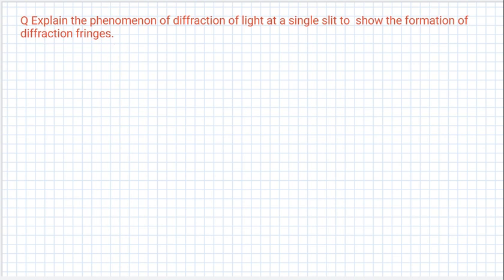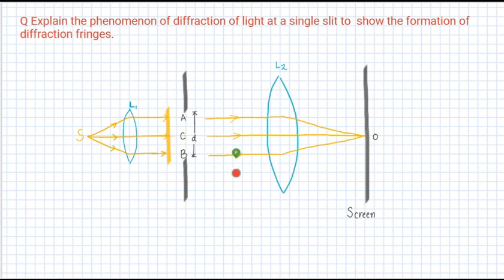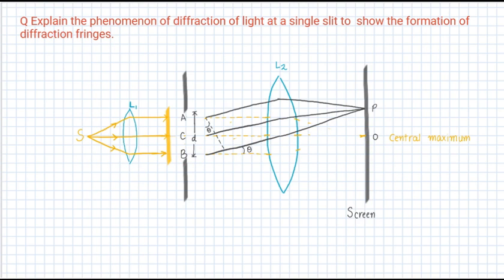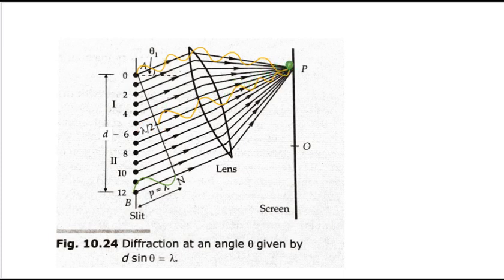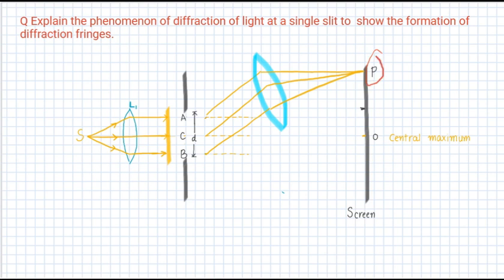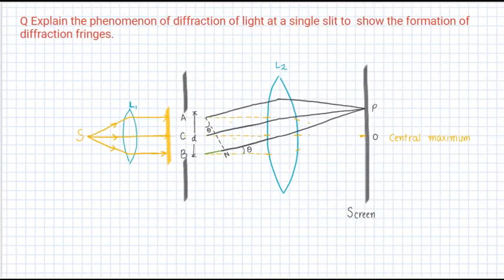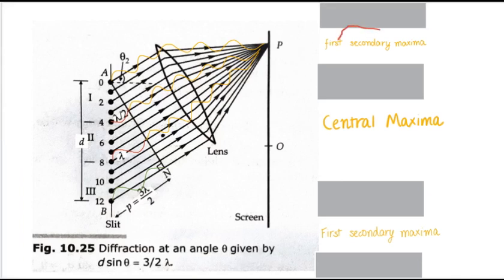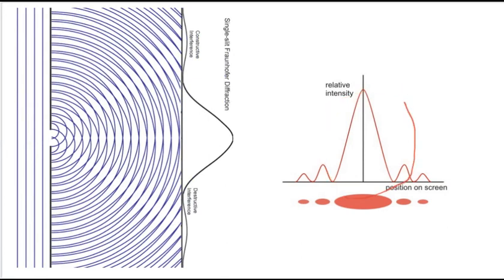Lesson 39 Diffraction through single slit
Q Explain the phenomenon of diffraction of light at a single slit to  show the formation of diffraction fringes.